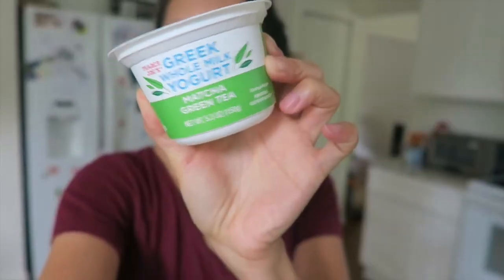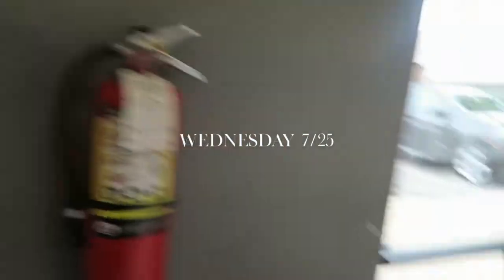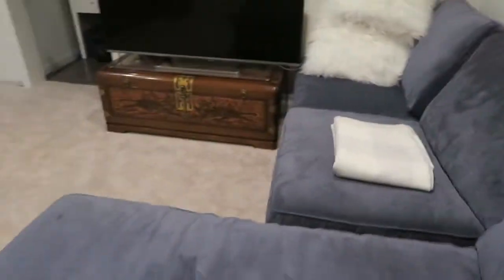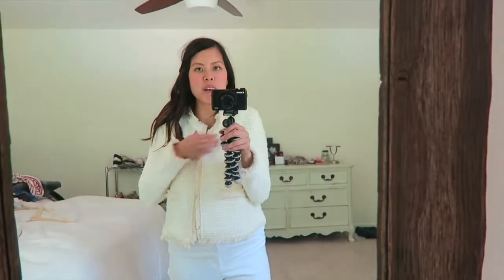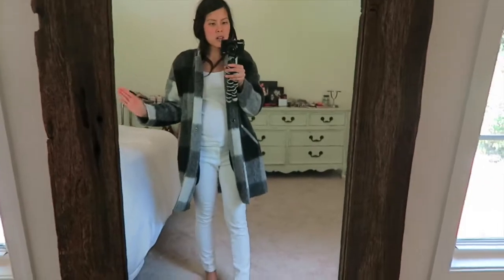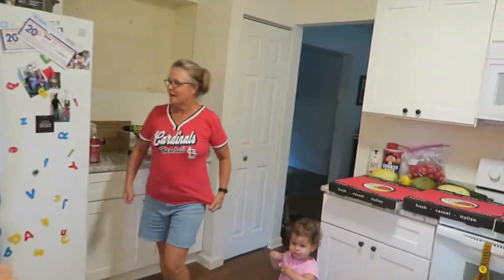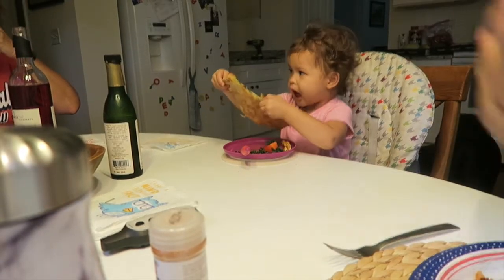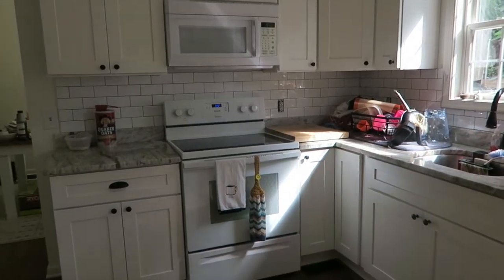KITCHEN UPDATE & MANGO HAUL | SAHM DAY IN THE LIFE VLOG 62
Kitchen updates begin and I couldn’t be more excited! I also share a mini Mango haul, which is turning into one of my favorite stores!

WHAT’S IN MY DIAPER BAG?

MY EQUIPMENT:
Ring Light

My name is Jen Frick and I’m a stay-at-home wife and mom. I enjoy creating videos not only to keep myself sane, but to provide daily motivation and encouragement for stay at home moms just like me. Here you’ll find everything from daily routine videos, cook with me videos, SAHM style videos, cleaning routines, SAHM day in the life vlogs, and more. Motherhood is far from easy and you are not alone! I hope this little space of mine gives you that bit of sanity and a sense “me time” that we all need. Ultimately, motherhood is one insane ride so let’s be crazy together and do this thing - who’s with me?